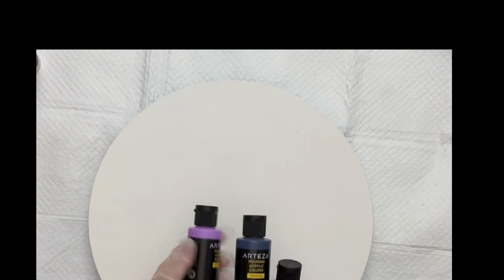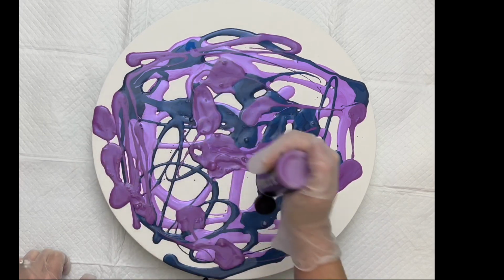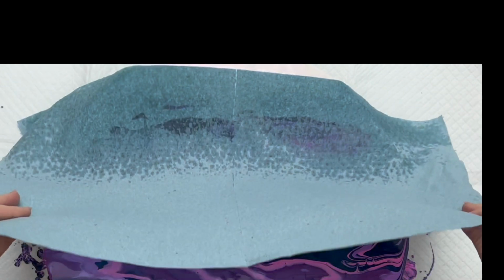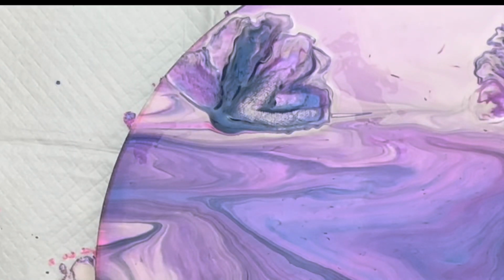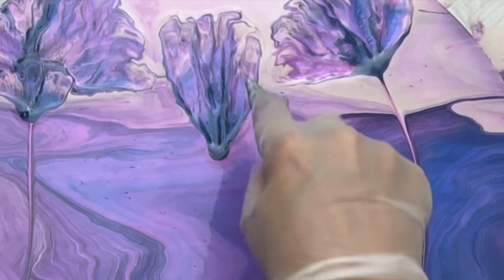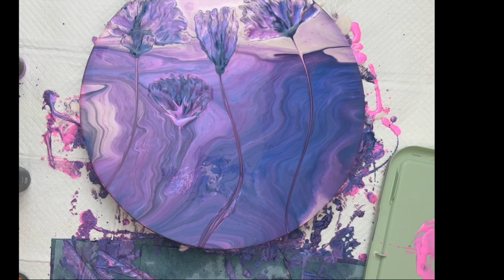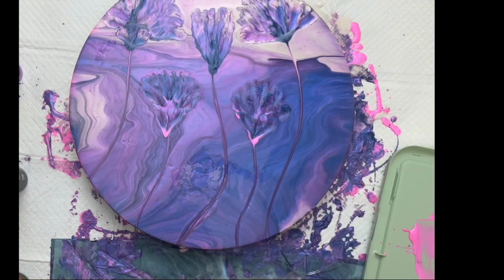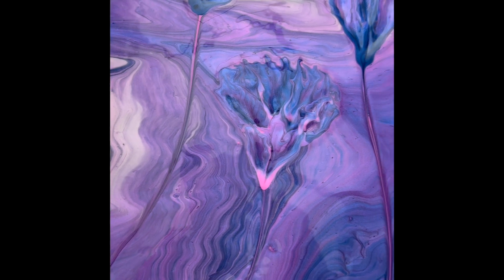WOW RESULTS using artistloft Ready Mix Pouring Paints. Swipe Technique Lavender Serenity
196 Flower Pop
How to swipe and create abstract art with the fluid art technique. These ready to pour paints are AMAZING, perfect for someone starting out wanting to learn a technique and not have to worry about consistency.   I will take you through how I create the background and some great tips for the flower process. Also thank you for all the email questions- I am here to always answer your comments and emails with questions on this process

Thank you SO much for everyone that continues to support me and purchase my Flower Pops, I am so humbled and thankful.

I will continue to do one video weekly and wish I could get more out each week, with my current sales and preparation for several showings, my Youtube time or should I say edit time is very difficult to fit in but I want to keep doing as much as I can. Thank you again for those of you that continue to watch and support me - you are the reason I continue to post :) !

Thanks for being here everyone - Sit back and relax as I go through the process of how I create my Flower Pop-

Have any questions?  I would love to hear from you below, hit that like and if you are not subscribed, I would love for you to follow me and help me grow my channel.

Also check our my website lorihoustonart.com
Thank you to the folks that have reached out and have purchased my paintings- it humbles me to know you have my art in your home - thank you from the bottom of my heart :) .

***Smart Art Course Sign Up Link**
I will also be taking her new class and will plan to have a coupon code for this class soon - check her channel out if you have not already done so.

I took  @RinskeDouna  her botanical class.  If you have not taken the class, you should check it out, it just opens so many possibilities with your current style, she is such a genuine person and I was just so appreciative of her guidance and the passion I felt in her delivery and "being".

Painted Tree - Glen Allen- I am so very fortunate to have my art displayed at the Painted Tree, this store is beautiful and has opened so many doors for me.  Those of you reaching out and asking for classes and commissions pieces, I cannot thank you enough.

Also check out Simple Eats in Virginia Beach where I have some neat resin, ocean themed pieces there - THANK YOU to the owner of the restaurant for her continued support.   Thank you and WOW to all of you that continue to keep me busy, lol with sales and the lovely emails and comments that I receive - I am so very grateful.  I just love creating these beachy, nautical fun pieces so thank you for loving them too - appreciate all of you :)

Williamsburg - 2nd Sundays - March through December - you do not want to miss this great Sunday event - every 2nd Sunday of the month.   So many artists, bands, food, bring your pets, such a family friendly event OR head down to the Beer Garden and sit on the grass, listen to music and have a local craft brew.  We have over 150 artisans,  the streets are shut down and parking is plenty- hope to see everyone there - thank you to ALL of the clients that continue to purchase art at this event :)